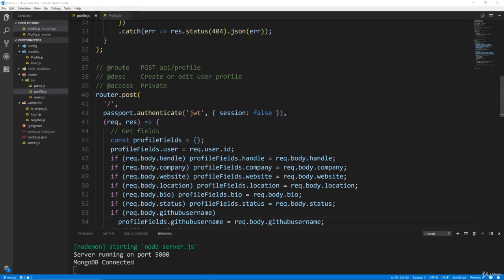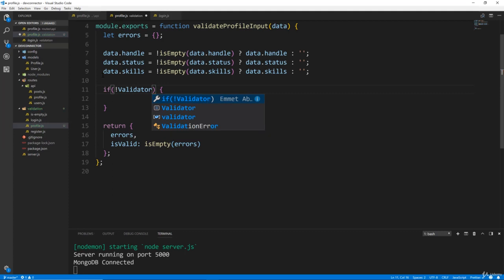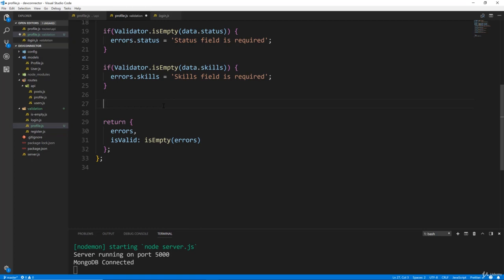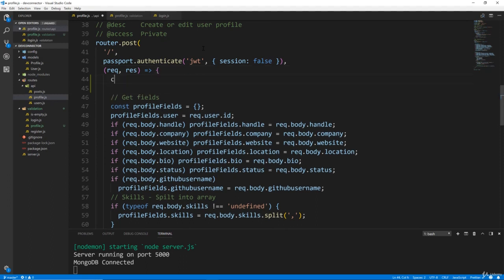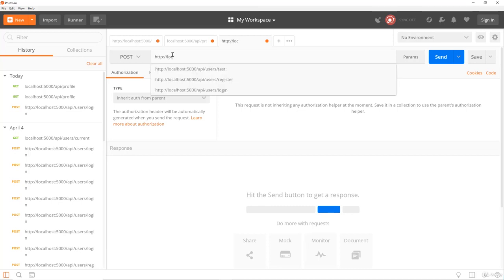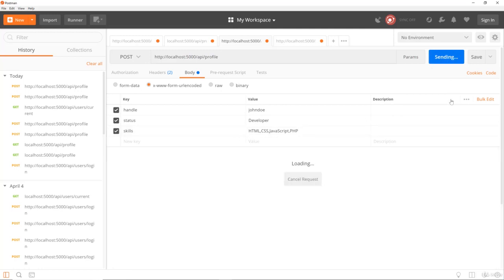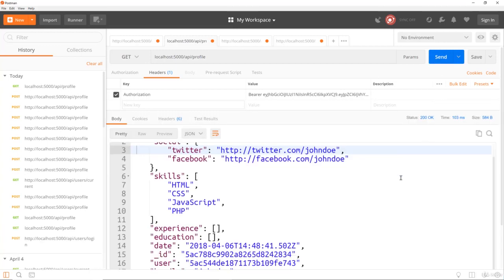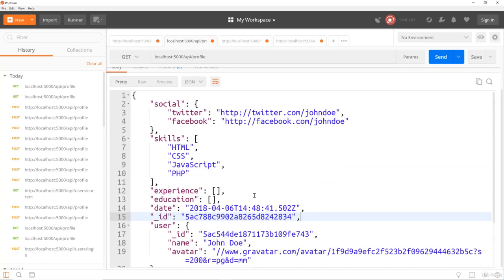Profile Field Validations 20